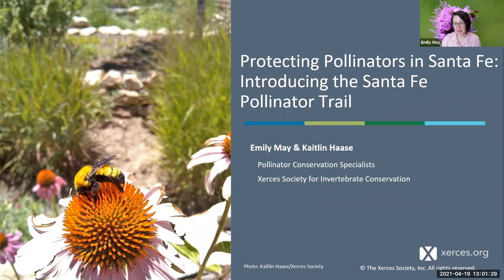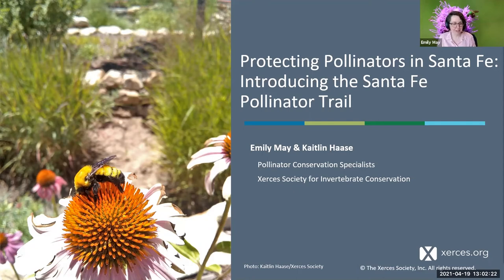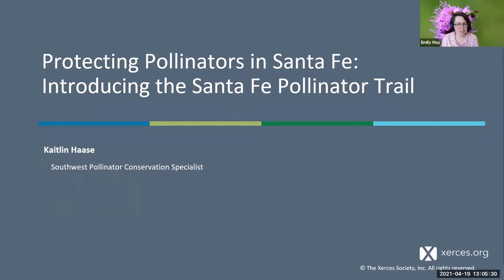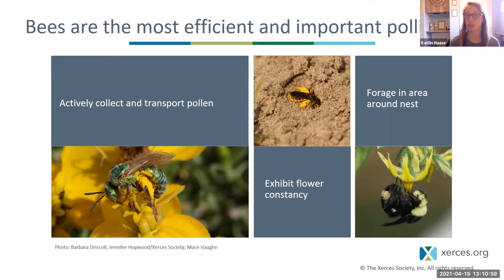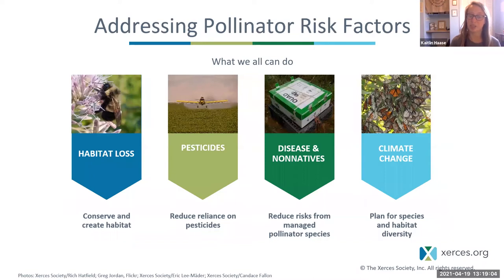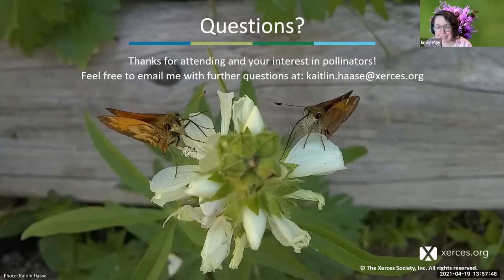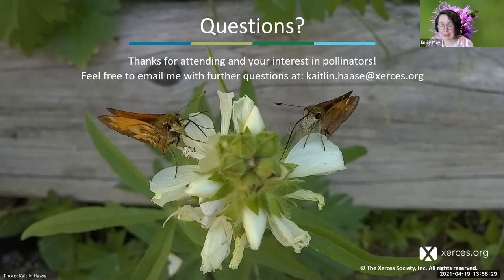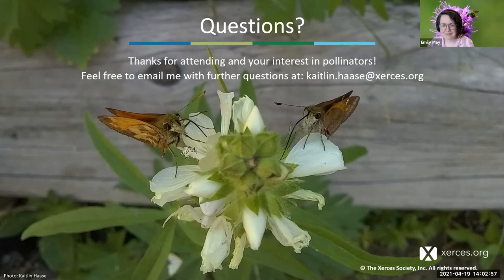Protecting Pollinators in Santa Fe: Introducing the Santa Fe Pollinator Trail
Join Kaitlin Haase and Emily May, Pollinator Conservation Specialists with the Xerces Society, to learn more about opportunities to create pollinator habitat in the Santa Fe area. Kaitlin will introduce the Santa Fe Pollinator Trail, an effort to create connected, climate-resilient habitat for pollinators in urban Santa Fe. As part of the trail launch, Xerces will be making native pollinator-friendly plant kits available to interested Santa Fe residents who commit to establishing and maintaining pollinator habitat in home gardens and public spaces, such as libraries, schools, parks, etc. Join us to learn more about how you can participate in conserving pollinators in Santa Fe!

To learn more, please visit our Santa Fe Pollinator Trail habitat kit webpage

Cover Photo: Kaitlin Haase/the Xerces Society